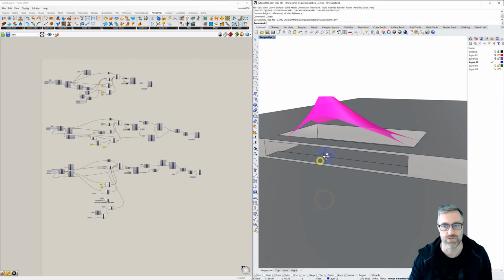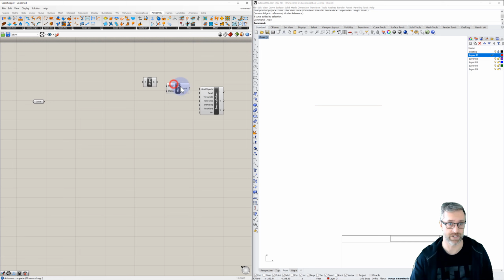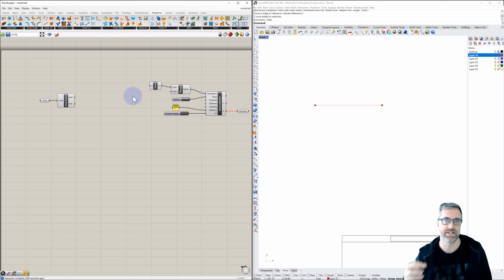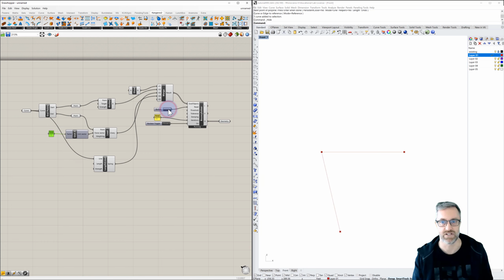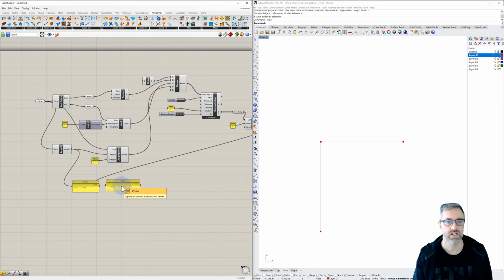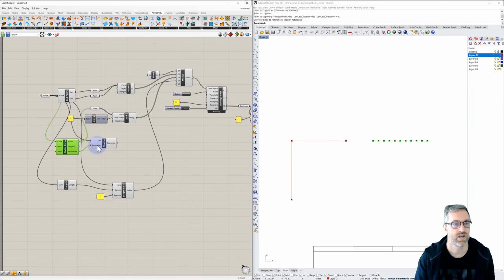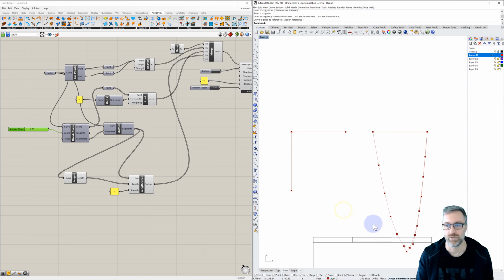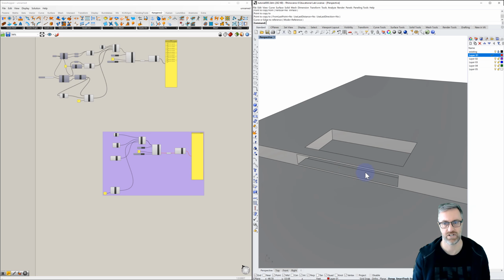Tensile Courtyard - kangaroo2 - tutorial009a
Introductory tutorial to kangaroo2 for rhino grasshopper. Explains the basic set up through the creation of a hanging chain model. Developed for Simulation + Prototyping at LTU CoAD.